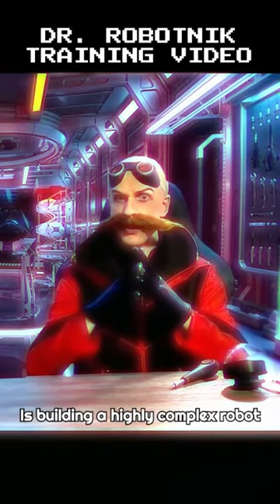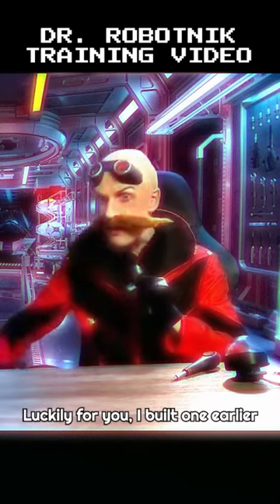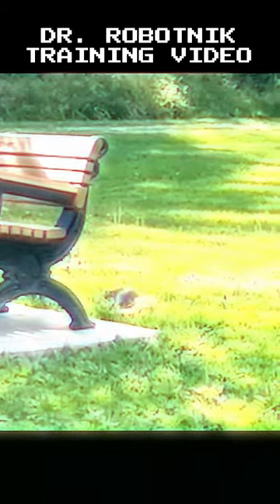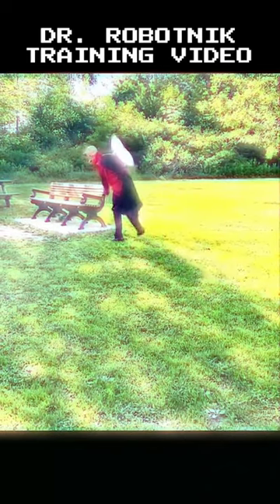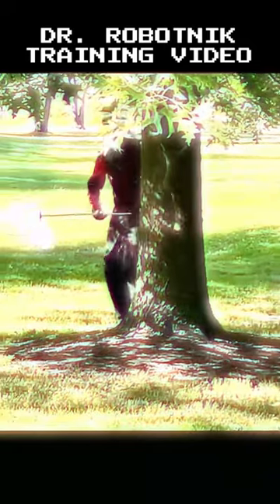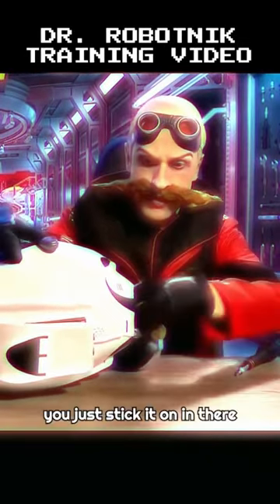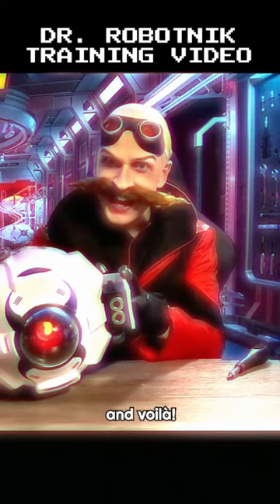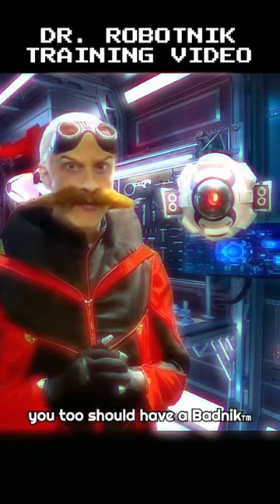Dr. Robotnik Training Video - Sonic the Hedgehog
Dr. Robotnik teaches you how to build a Badnik.